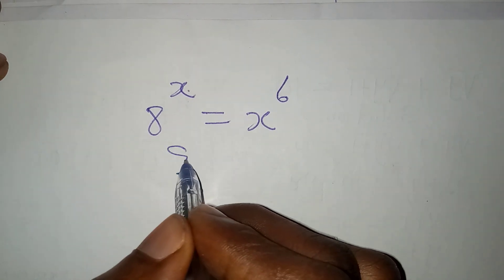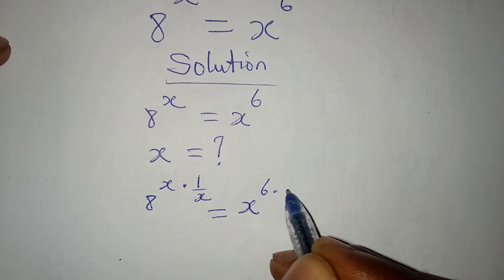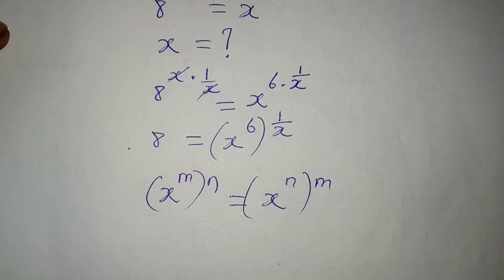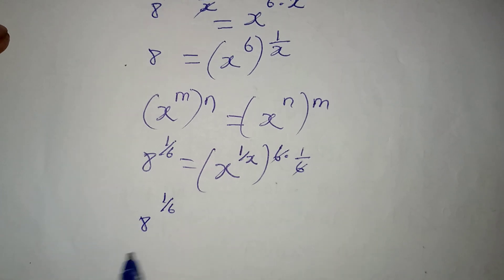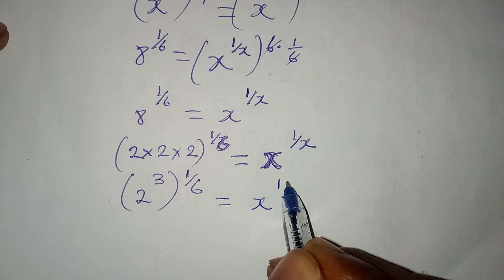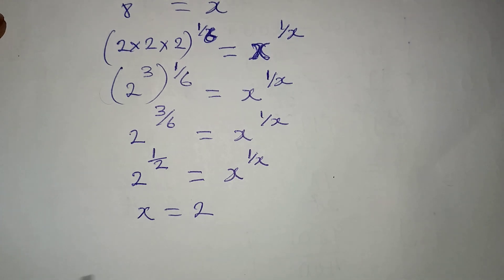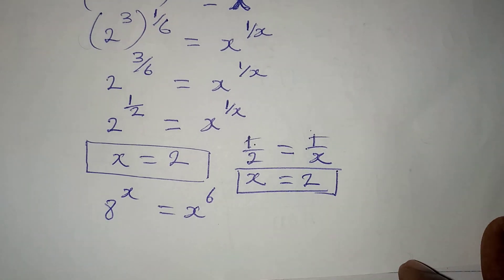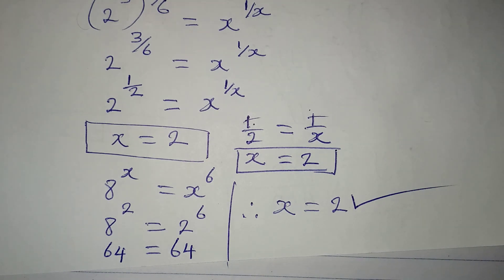Olympiad Mathematics | Indians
This is made simple